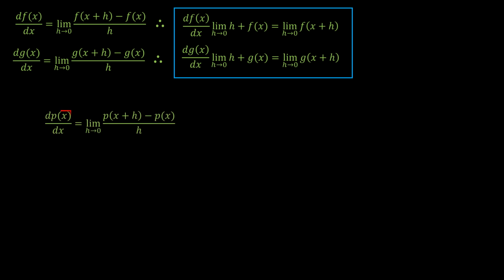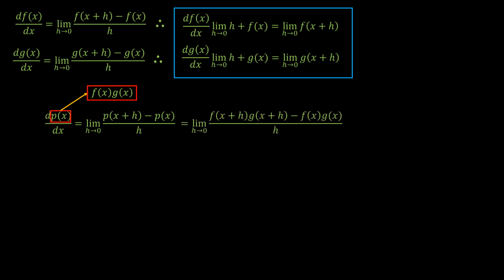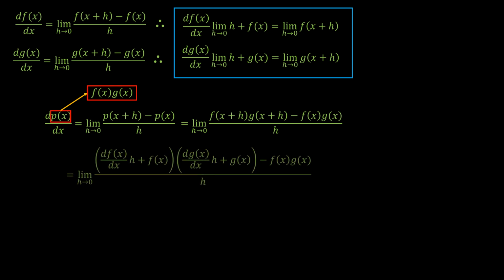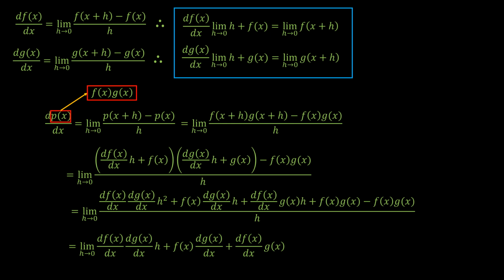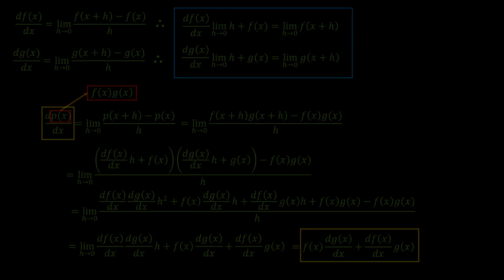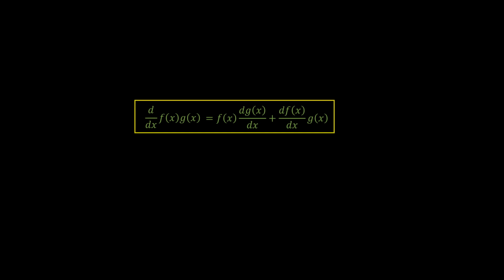Product Rule Derivation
In this video, I derive the Product Rule from Calculus